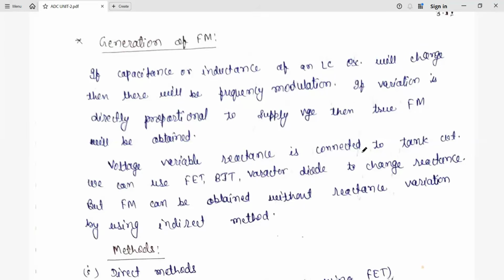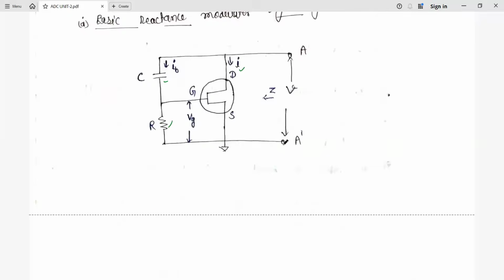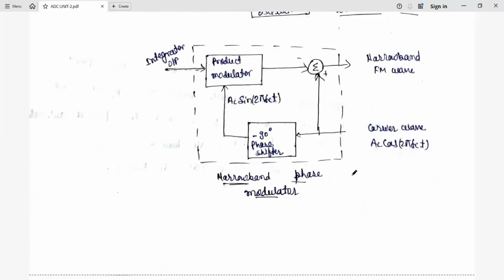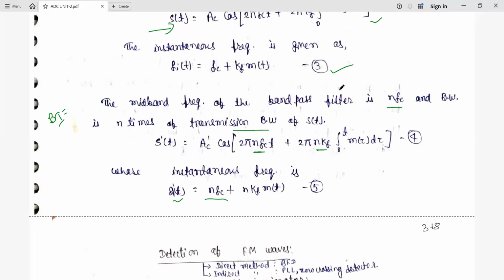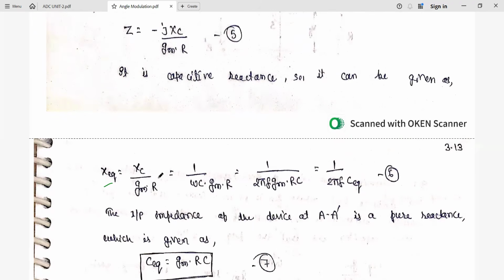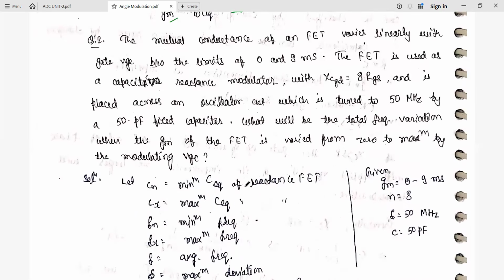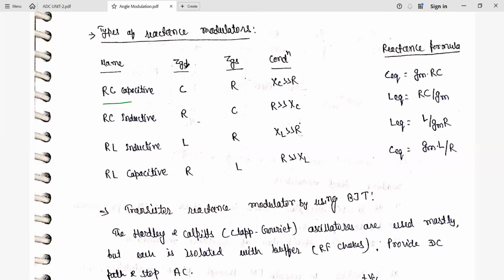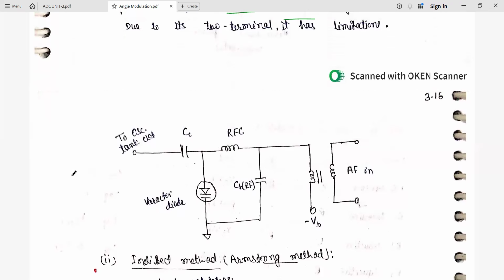FM Generation: Don't Miss These Key Methods for Your Exams || Direct & Indirect (Armstrong) Method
FM Generation: Direct & Indirect Method | Armstrong Method

This video explains the Direct FM Generation Method, Reactance Modulator, Varactor Diode Modulator, Indirect FM Generation, Armstrong Method, frequency multiplication, and the comparison between direct and indirect FM generation.

📌 Topics Covered:

Introduction to FM Generation
Direct Method of FM Generation
Reactance Modulator
Varactor Diode Modulator
Indirect Method of FM Generation
Armstrong Method
Frequency Multiplication

⏱️ Time Stamp
00:00  Introduction
03:45 Indirect Method : Armstrong Method
10:45 Indirect Method